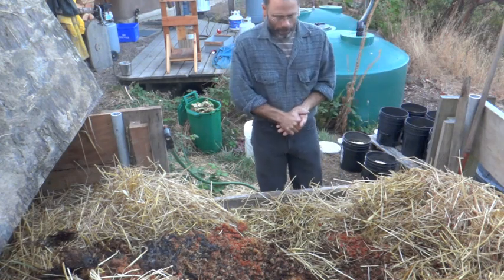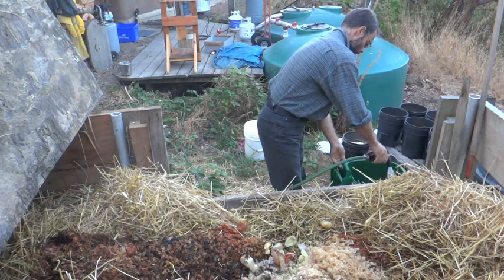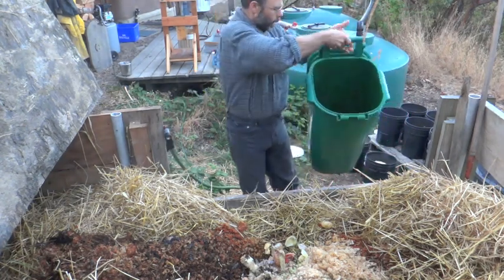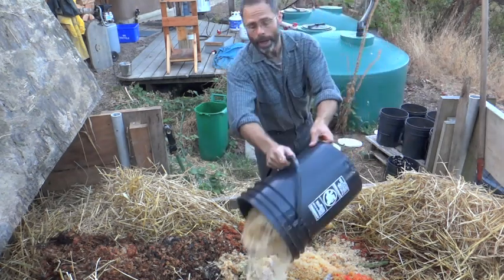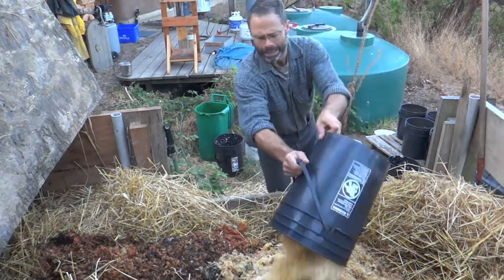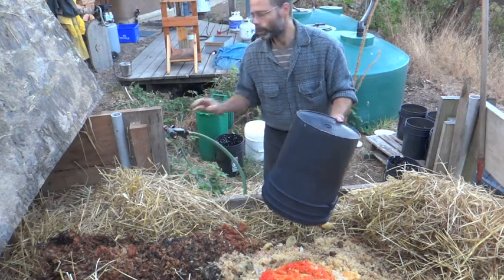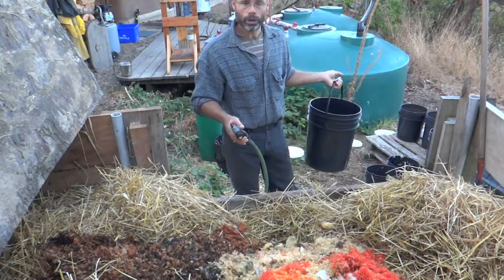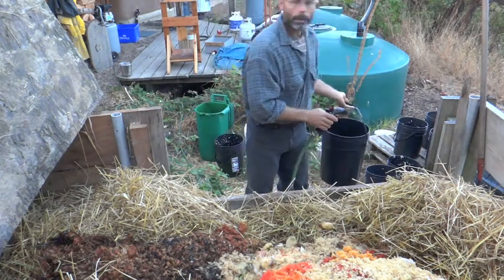Composting Humanure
A walk through the process of looking after the "bucket dump" for the humanure.  Included is a description of the humanure system and the basic concepts.